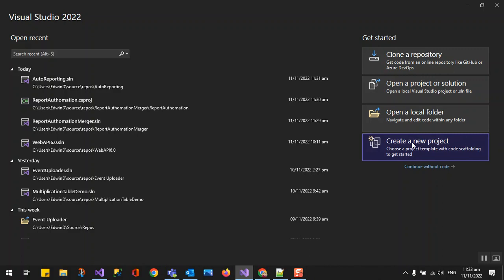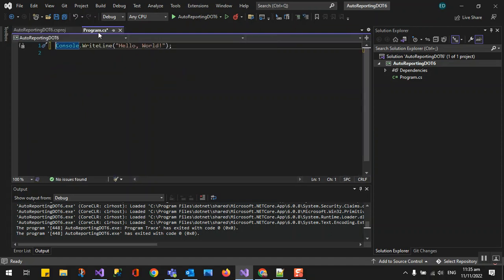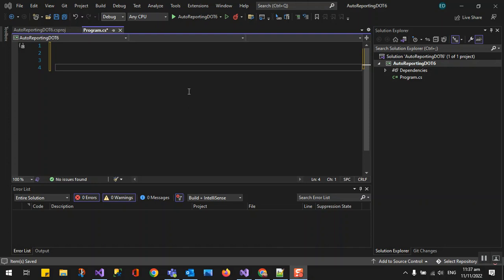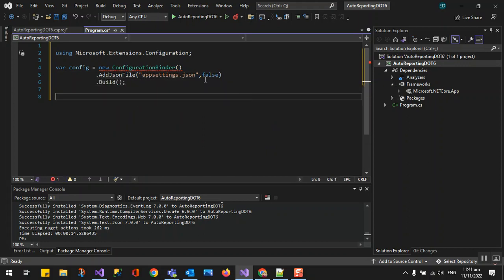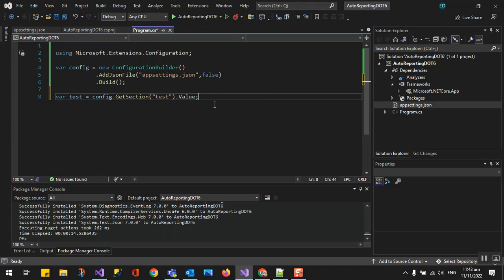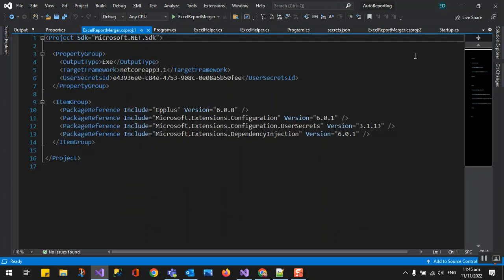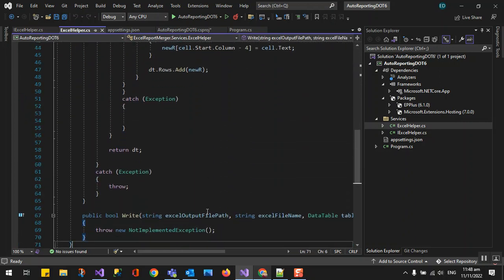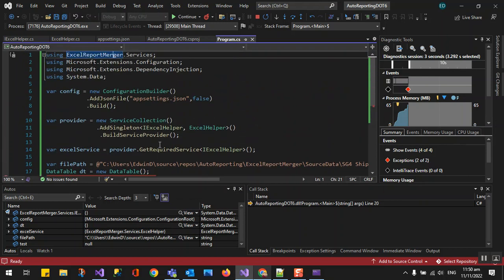Dependency Injection & Configuration in .NET 6 Console Application | Step-by-Step Tutorial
In this demo, we walk you through how to implement Dependency Injection (DI) in a .NET 6.0 Console Application.

You’ll learn how to:
-Configure and use Dependency Injection in a console app
-Set up and access ConfigurationBuilder to read settings from a JSON file (appsettings.json)
-Manage app settings and inject services cleanly for maintainable code

This tutorial is perfect for developers wanting to understand how to apply modern DI and configuration practices outside of ASP.NET Core, in console applications or background services.

🛠 Technologies Used:
.NET 6.0 Console Application
Dependency Injection (Microsoft.Extensions.DependencyInjection)
ConfigurationBuilder & appsettings.json
C#

📤 SHARE with your developer community